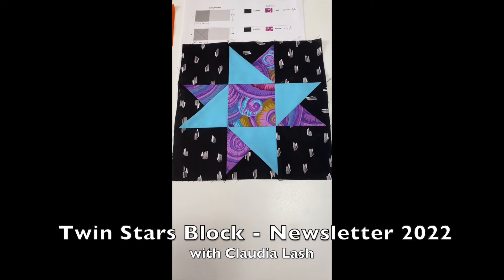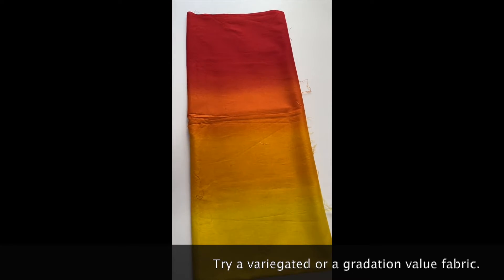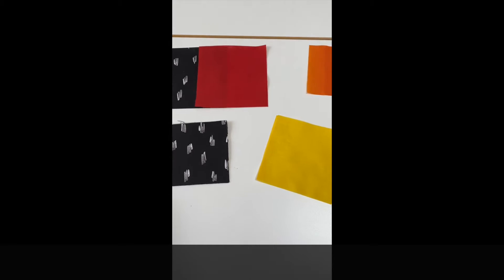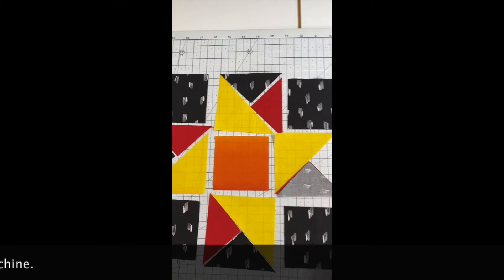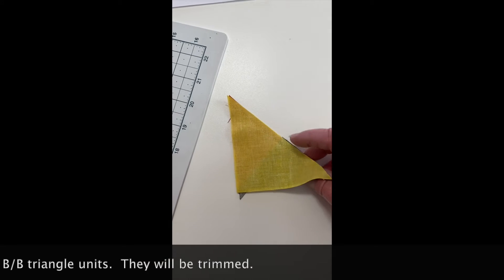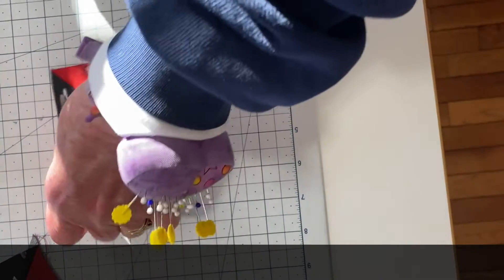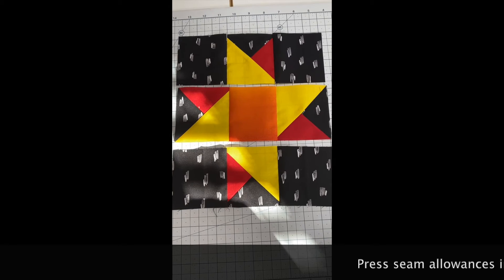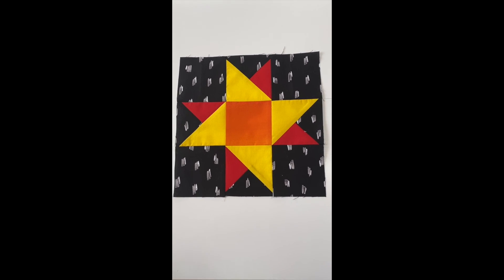Presto Avenue Designs : Twin Stars Block Newsletter 2022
This video shows the making of a Twin Stars 9 patch block.